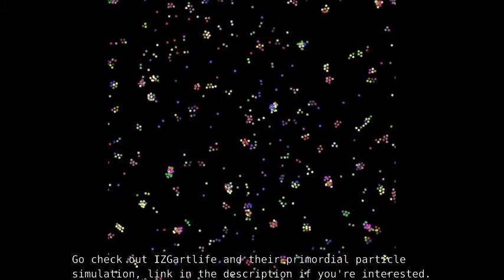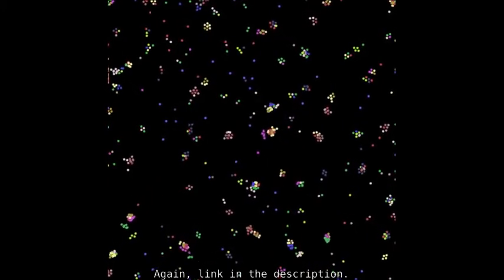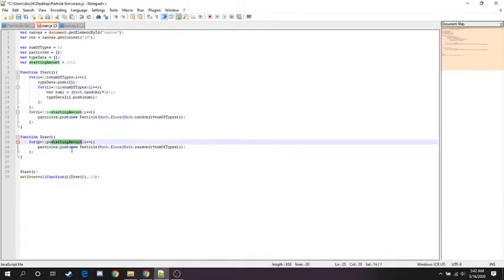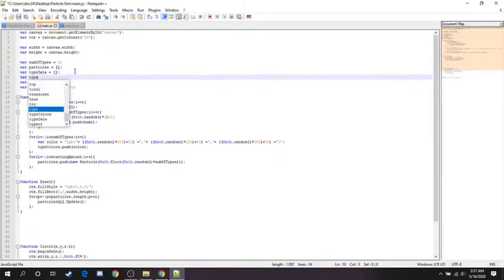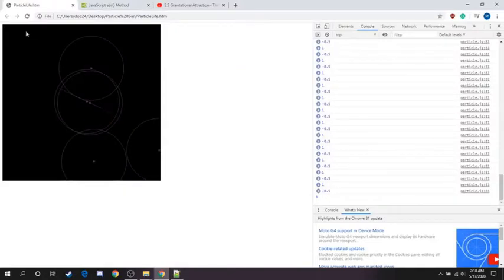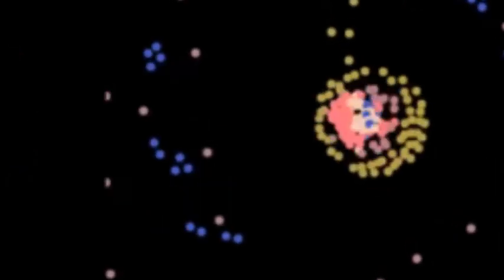Simulating emergence with Particle Life - Programming Adventure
A short video meant to kick off my programing adventure series. Here I explore the fascinating properties of emergence in a program that I wrote in javascript called particle life.